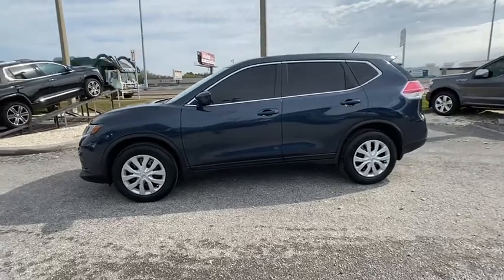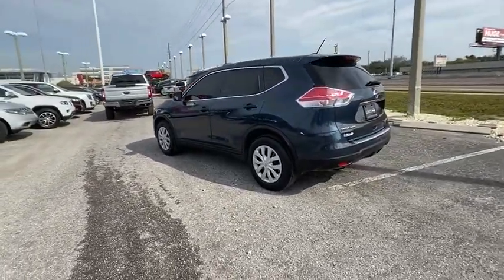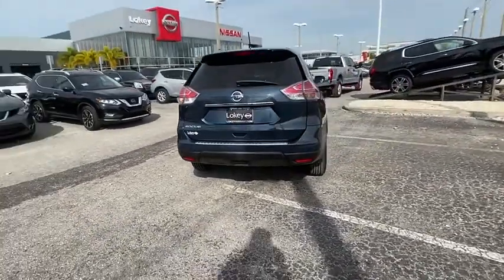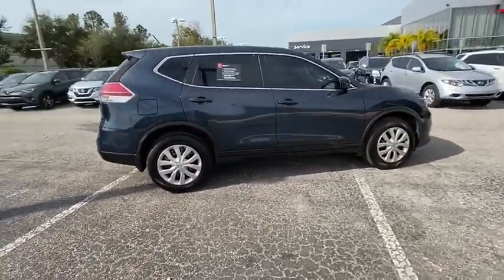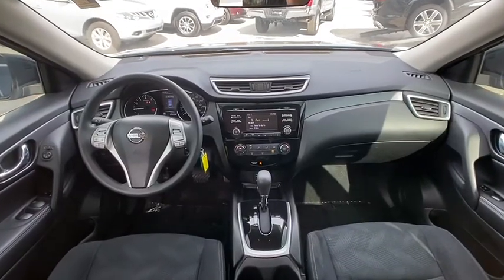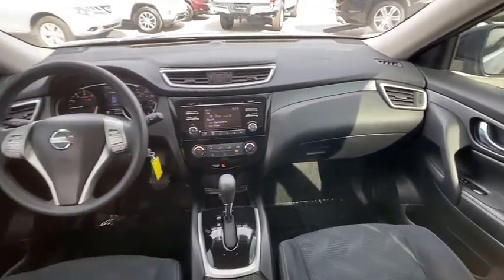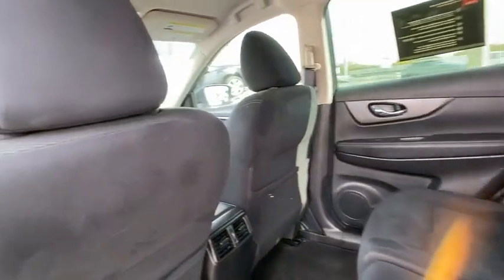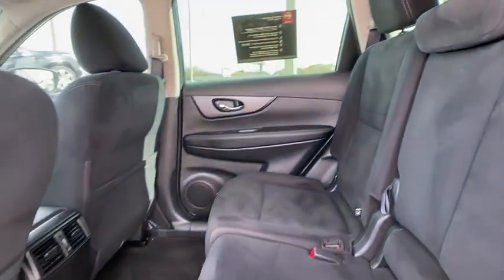2016 Nissan Rogue Clearwater FL NT018374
2016 Nissan Rogue S

Lokey Nissan
27758 U.S. HWY 19 NORTH

Priced below KBB Fair Purchase Price! CARFAX One-Owner. Clean CARFAX. Odometer is 17919 miles below market average!arctic blue metallic 2016 Nissan Rogue S FWD CVT with Xtronic 2.5L I4 DOHC 16V26/33 City/Highway MPG We want your trade in and we are willing to pay top dollar to get it!!!Home of the Lifetime Free Oil Changes! Family owned for over 63 years we are your volume dealer in Clearwater Florida. With over 450 new vehicles in stock, why shop anywhere else? Call now and ask to speak with our Award Winning Sales Team for more information on the vehicle shown in this listing.Awards:* 2016 KBB.com 10 Best SUVs Under $25,000Call now and ask to speak with our Award Winning Sales Team for more information on the vehicle shown in this listing. Internet price includes all discounts and rebates, dealer must retain financing. Not all customers will qualify for all rebates, financing or incentives used to obtain the online price. Pricing does not include reconditioning or certification where applicable. Pricing is plus tag, tax, dealer doc fees and title fees. See dealer for details.